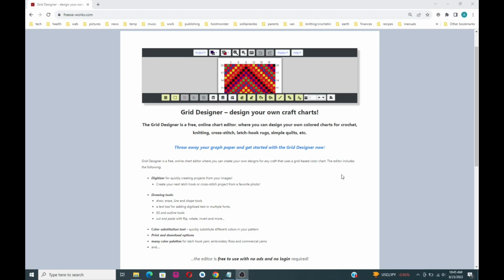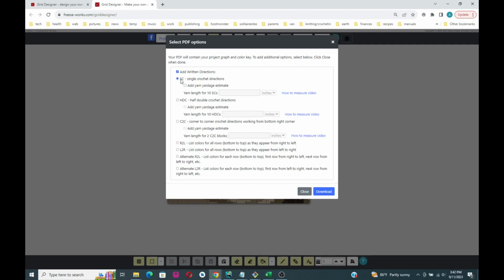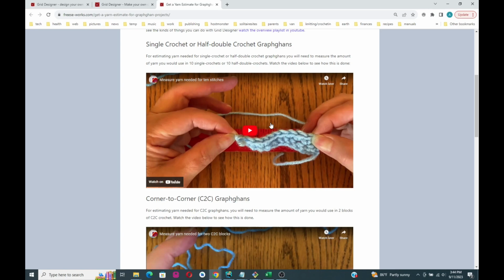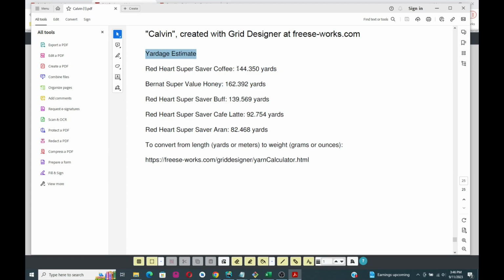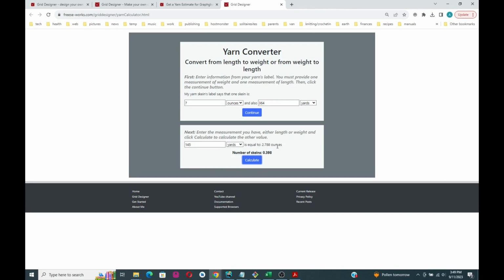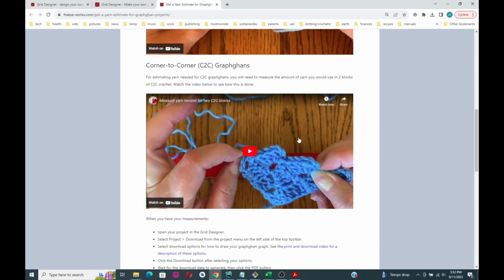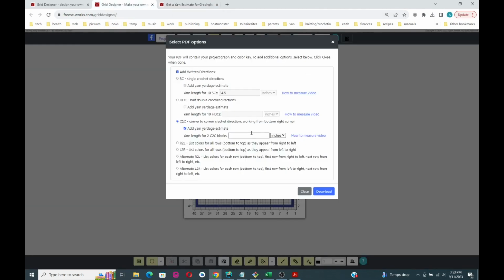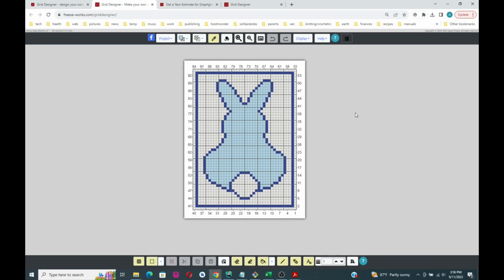Yarn Estimate for Graphghan Projects using the Grid Designer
This video shows how to get an estimate for the amount of yarn needed for a graphghan project in the Grid Designer.  Single-crochet and C2C crochet projects are used as examples.

00:00 - 00:17 music intro
00:17 - 01:14 Grid Designer intro
01:14 - 01:43 Video intro
01:43 - 11:19 SC/HDC example
11:19 - 14:45 convert yards to ounces/skeins
14:45 - 20:58 C2C example
20:58 - 22:58 convert yards to grams/skeins
22:58 - 23:23 end screen

Throw away your graph paper and get started with the Grid Designer!  If you enjoy crafting of any kind where a grid-based drawing is used, the Grid Designer will be of interest to you.  Knitters, crocheters, latch-hookers, cross-stitchers and more can use the Grid Designer to create your own projects.  The designer is free to use and easy to learn.

Happy Designing!